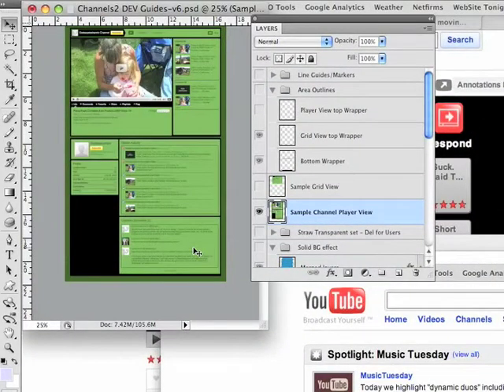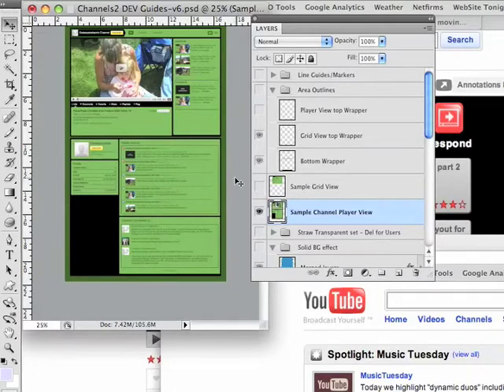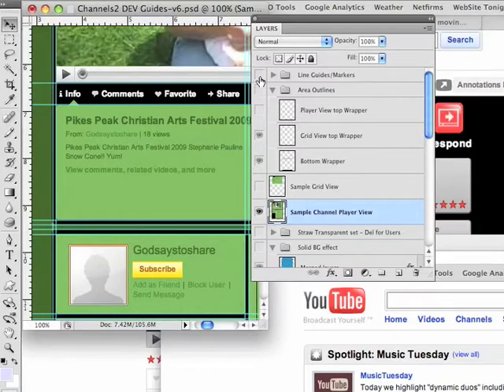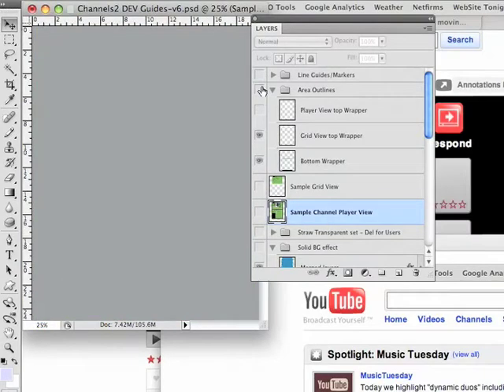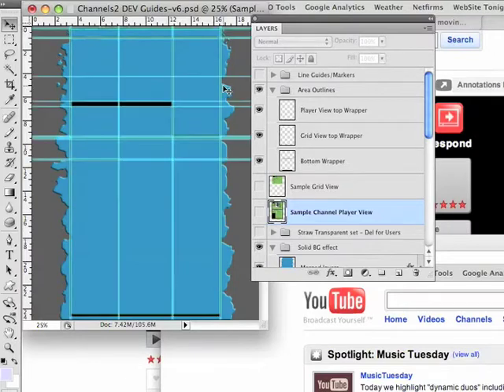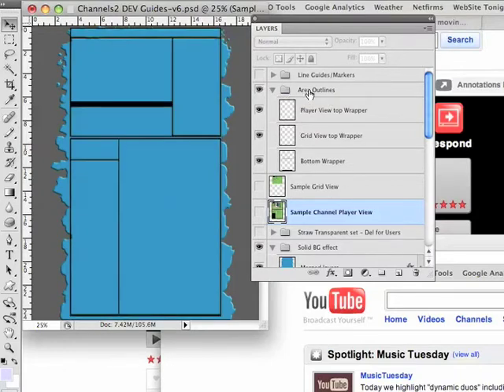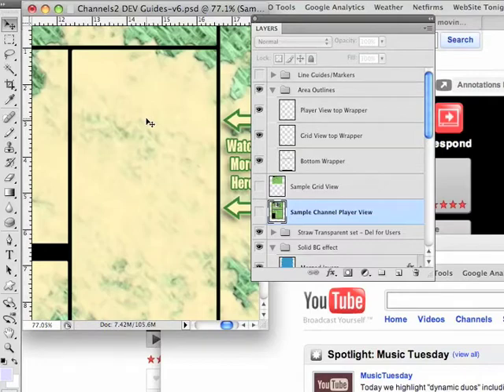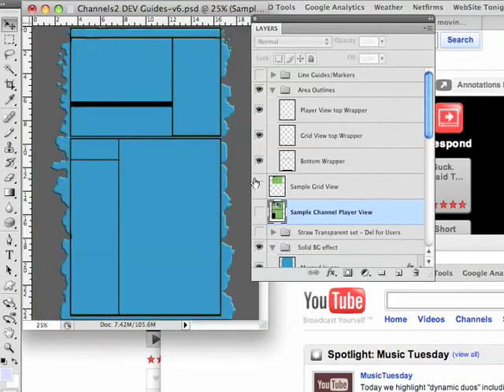"old" YouTube Channel Background Template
Old YouTube Channel Background Design shows the old (pre-December 2011) Channel 2.0 Background Integration.

In December 2011, YouTube introduced v. 3.5 of the Channel Design, which removed many of the options you would have used to integrate with your background image, so we removed our template.

We removed our background image file/template as most of its features etc. have been changed due to the redesign of Channels in Dec. 2011.

It was done in Photoshop and had guides, outlines, etc. to help you create the perfect background image for your New YouTube Channel Background Image! - BUT Alas, YouTube changed the design so most of the need for this template is gone now!

Victor the Video SEO Hound says you'll love it!
***Note this layout is not designed for YouTube Partners***